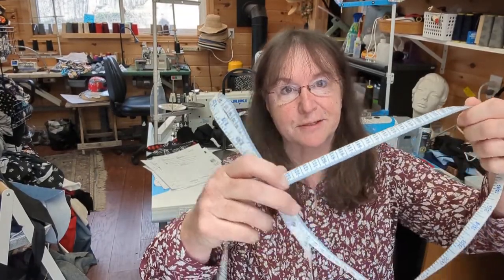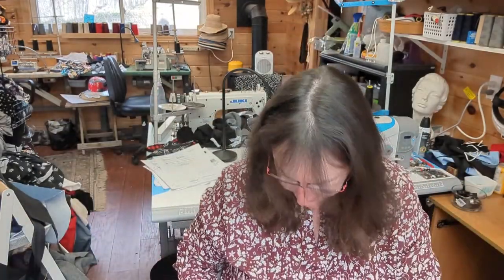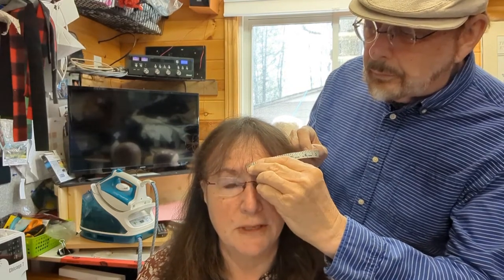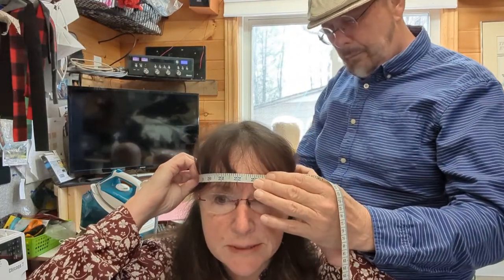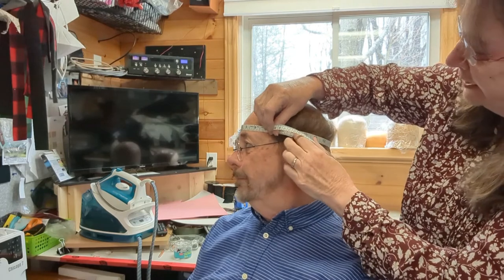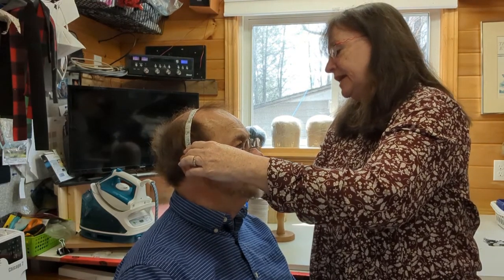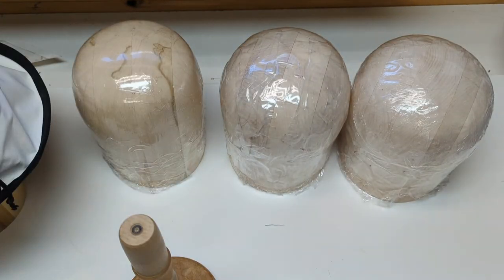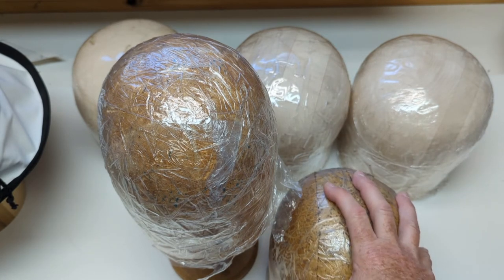How to Measure Your Head Size & Hat Size: Intro to Hat Blocks and Pattern Making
The first step to finding or making the perfect hat is understanding the hat size or head size or your head or that of your client! We will learn how to take the perfect head measurement and how to translate that into hat size. We will look at wooden hat blocks in various head sizes and how they can help you in the production of hats for yourself or others and we will talk about the next step, drafting a simple one piece pattern from that information and making a headband in the next lesson, lesson 2. Welcome to Hats101, lesson 1. Certified Milliner Tori Cape's series about learning how to make and wear hats. Capes has been in the business of hat design and creation for over 36 years with her brand Mad Cap Hats based in Ontario, Canada. Who knows, maybe we will inspire you to start your own hat business!

Links for some of the products used in our videos and sewing  business and in our studio bnb from Amazon.com.  Please note that I am an Amazon Affiliate and will receive a commission without increasing your purchase price.  These commissions help to fund the channel.

Want to start a hat, headband and or sewing business?
Start a free 14 day trial. They make it so easy to get started. We love Shopify!